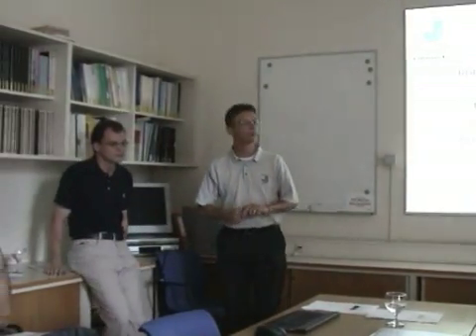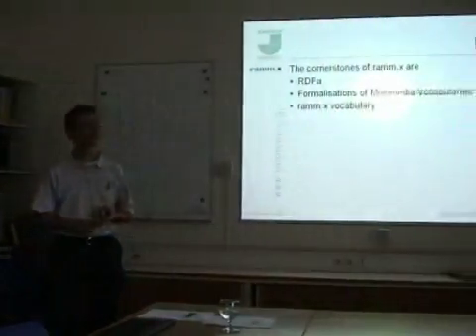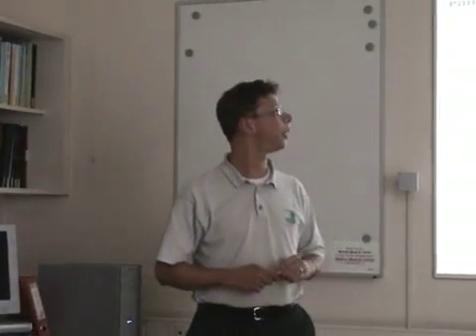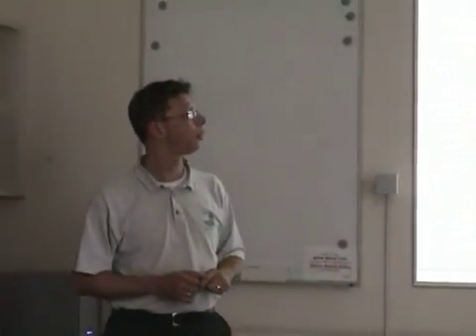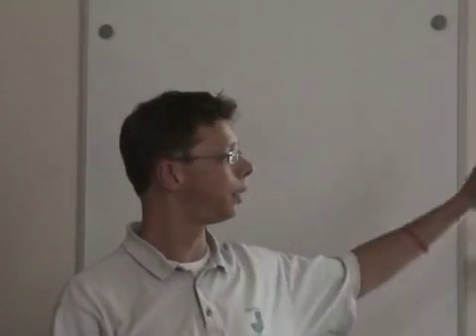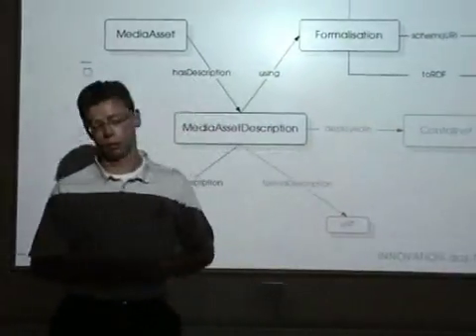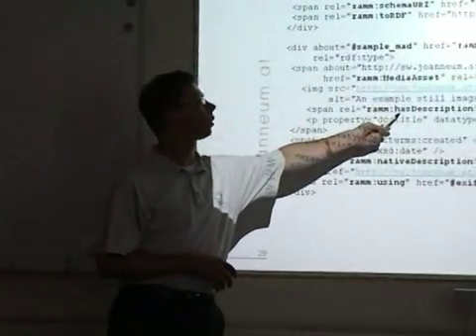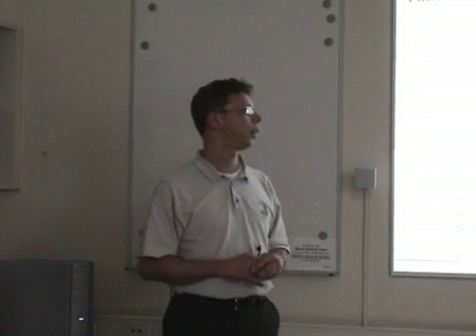RDFa-deployed Multimedia Metadata - Tutorial, Part 3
Introduction to RDFa-deployed Multimedia Metadata (ramm.x). In the
third part, the ramm.x core vocabulary and the actual implementation is discussed.